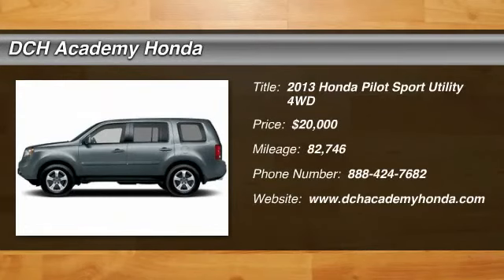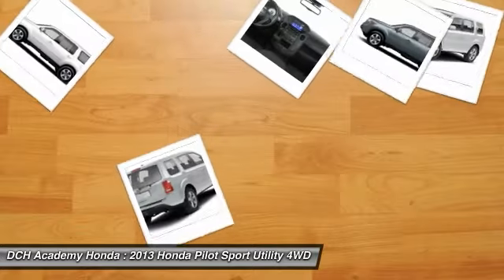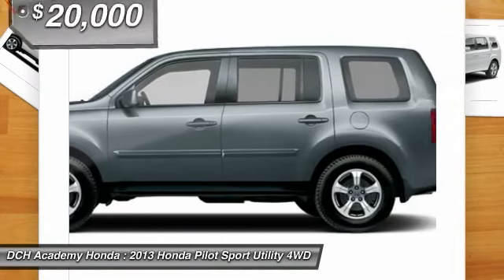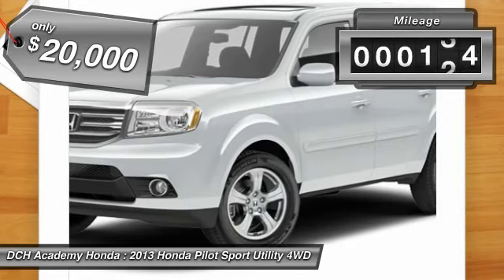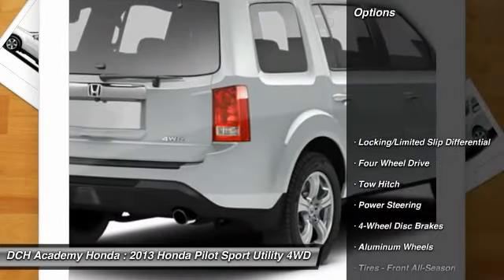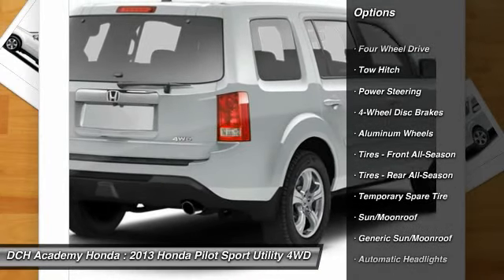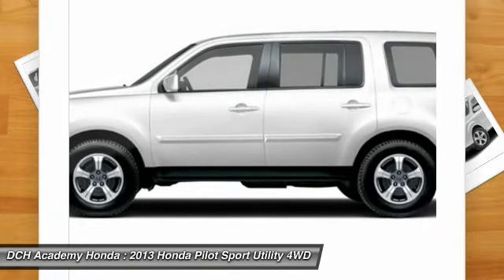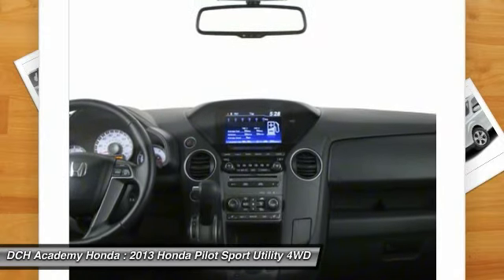2013 Honda Pilot KH71543A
2013 HONDA PILOT Old Bridge, NJ
Stock# KH71543A

* * * * * DCH ECONOMY CERTIFIED * * * * * BACK-UP CAMERA, 4X4, LEATHER, HEATED FRONT SEATS, BLUETOOTH, MOONROOF, MP3 Player, CHILD LOCKS, 13 SERVICE RECORDS FOUND ON CARFAX, 3RD ROW SEAT, KEYLESS ENTRY, SAT RADIO, POWER LIFTGATE, ALLOY WHEELS!. VALUE PRICED, we specialize in obtaining financing for customers who have low credit scores, no credit, bad credit, recent bankruptcy and repossessions. CARFAX REPORT SHOWS 2 OWNERS and 13 SERVICE RECORDS. This vehicle comes with a comprehensive 35 Point Inspection & Quality Assured Review, Carfax Vehicle History Report, Sold Mechanically and Cosmetically As Is *See dealer for details. DCH Academy Honda proudly services the central New Jersey area, we can handle all of your Used Car needs.